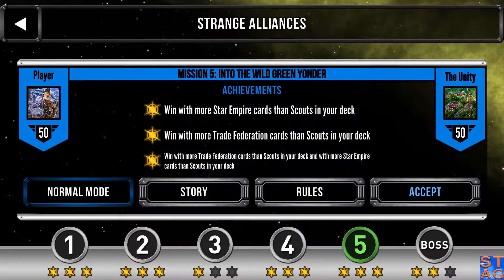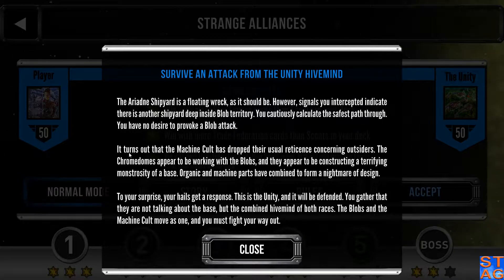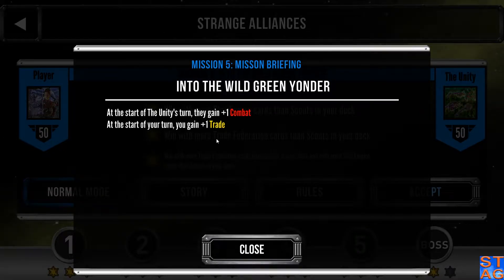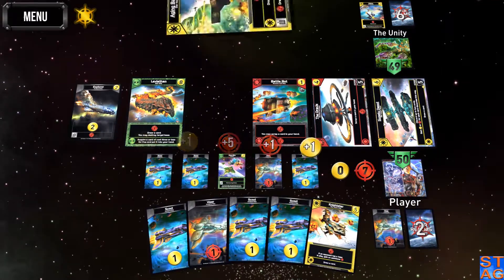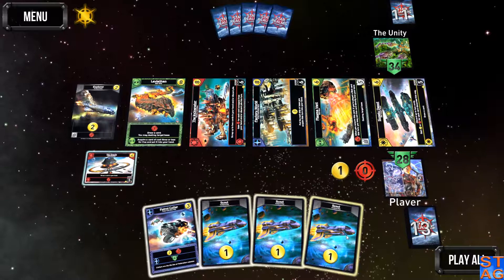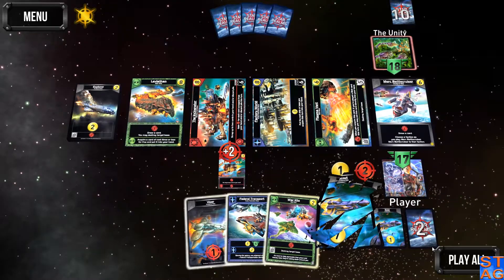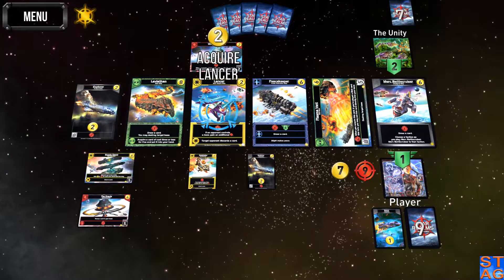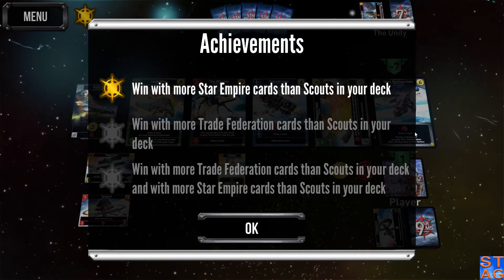Technical Difficulties in the Wild Green Yonder - Let's Play Star Realms (Chapter 12, Mission 5)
The Ariadne Shipyard is in pieces, but the force behind its reactivation has come calling.